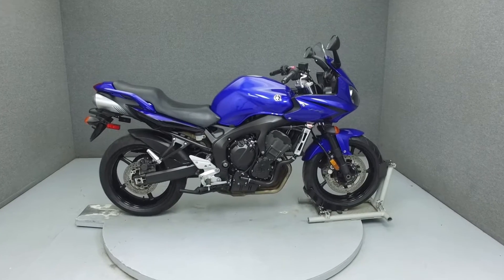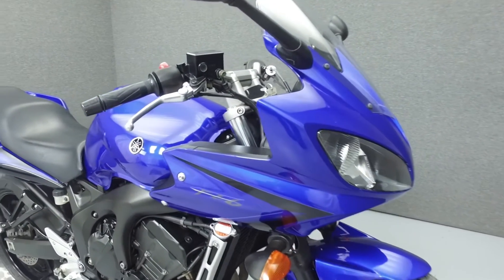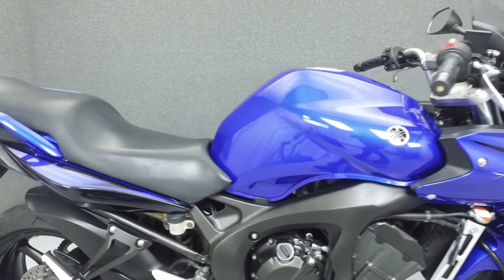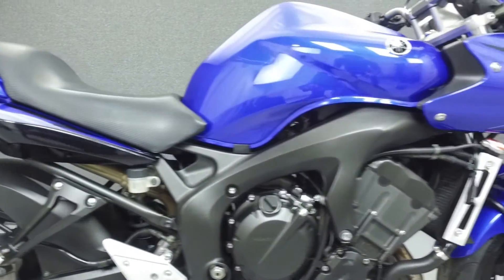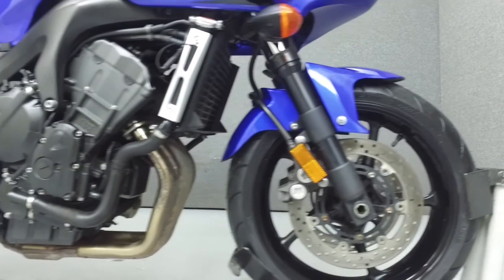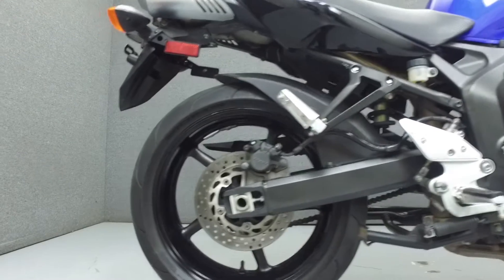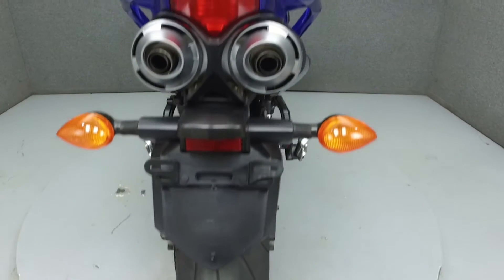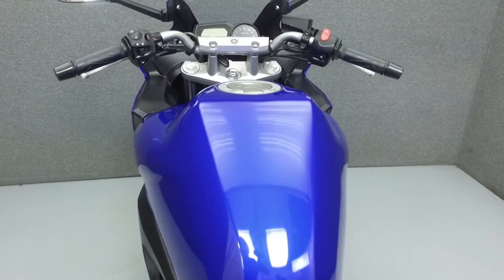2007 YAMAHA FZ6 600 - National Powersports Distributors